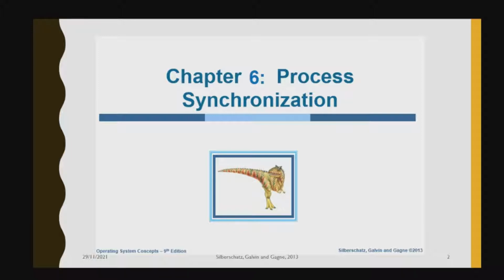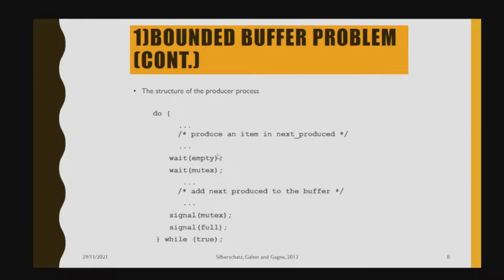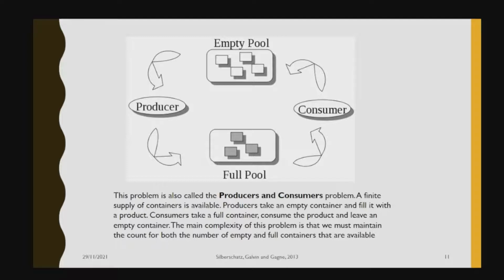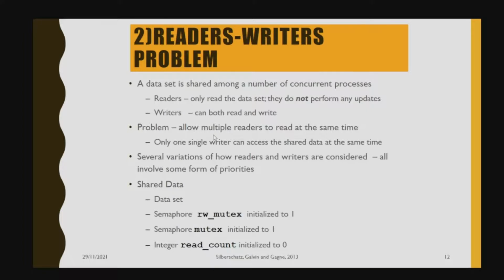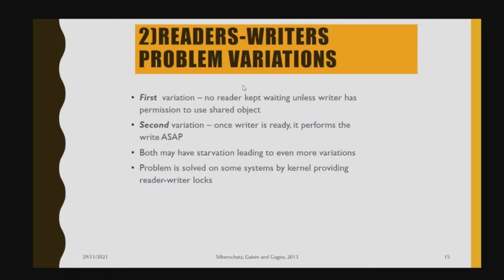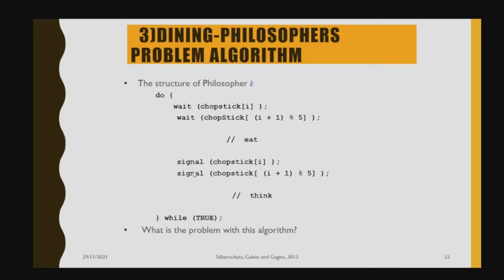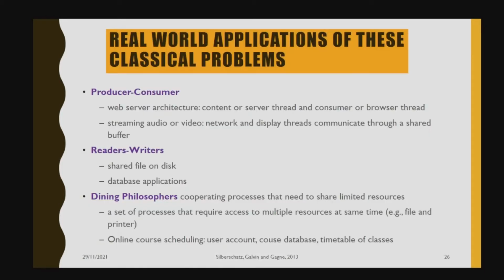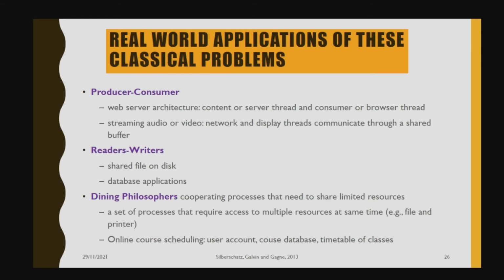Synchronization Part 3